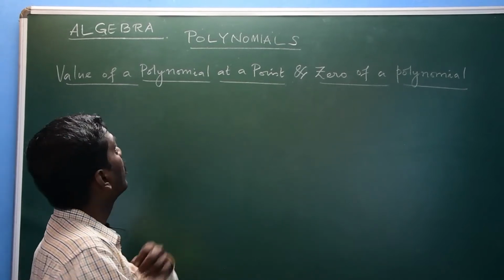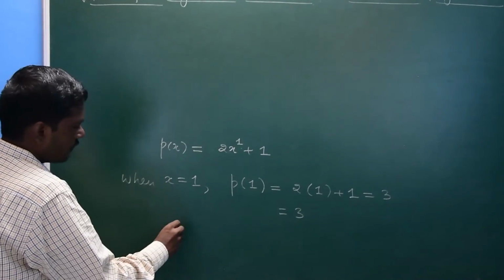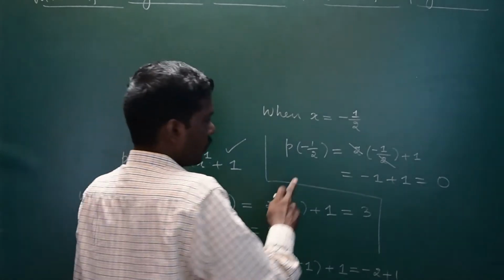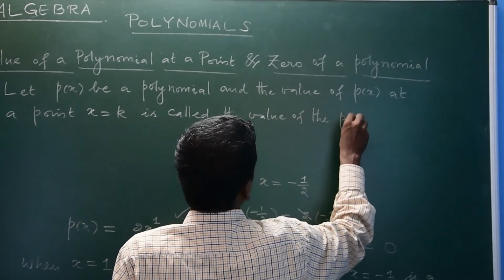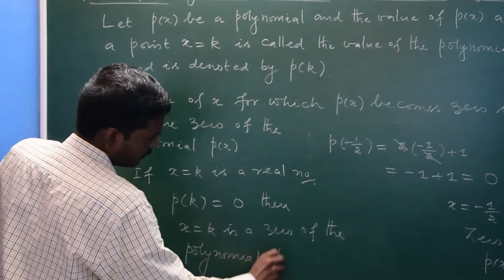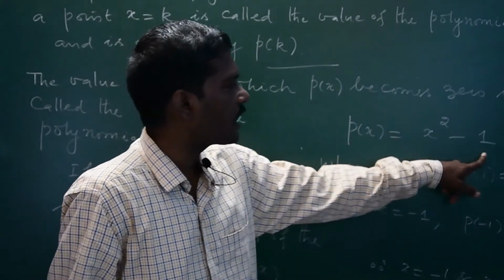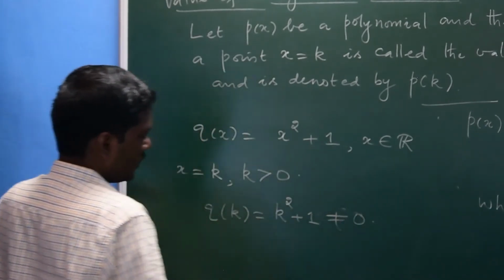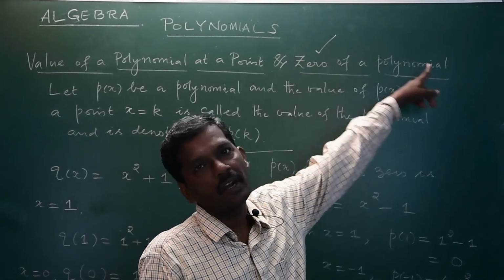CBSE X MATHEMATICS, CHAPTER 2 - ALGEBRA, ZERO OF A POLYNOMIAL, ITS GEOMETRICAL MEANING, HOW TO FIND?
In this video lesson, What is value of a polynomial, zero of a polynomial, what is the geometrical meaning of  zero of a polynomial, how to find the zero of a linear polynomial are explained in detail.

Happy learning while viewing !!!